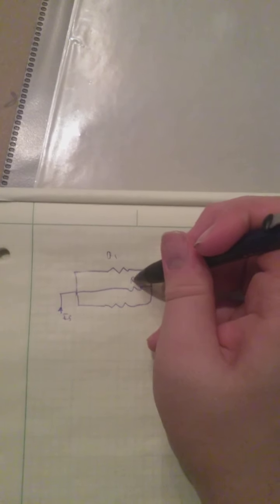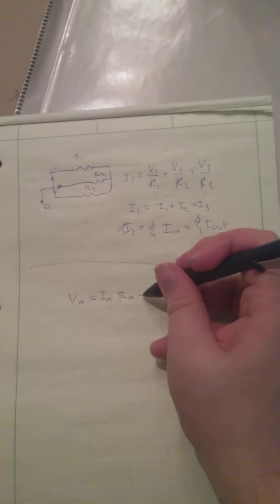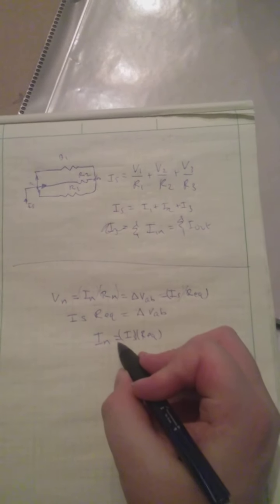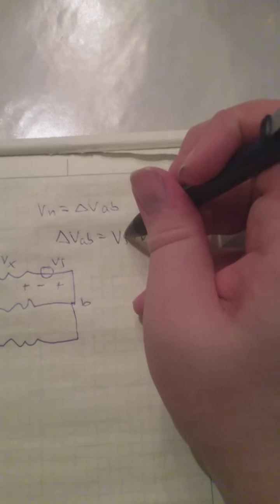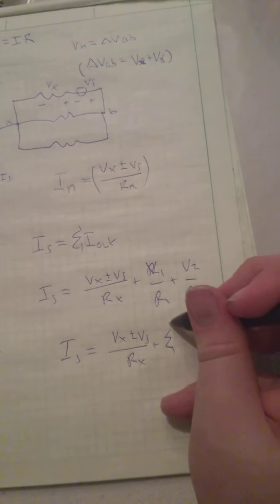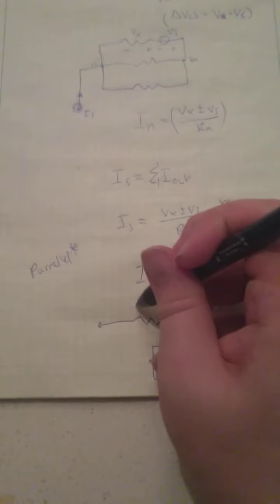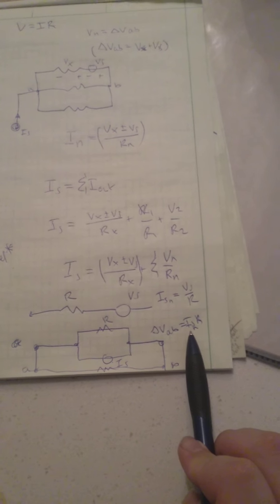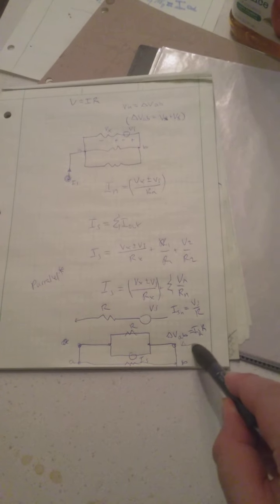Basic circuits 1